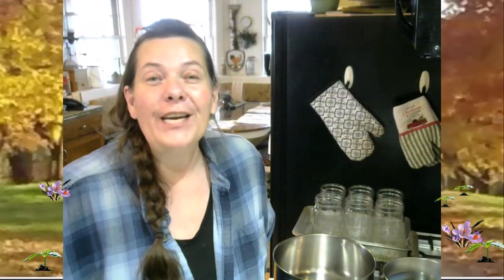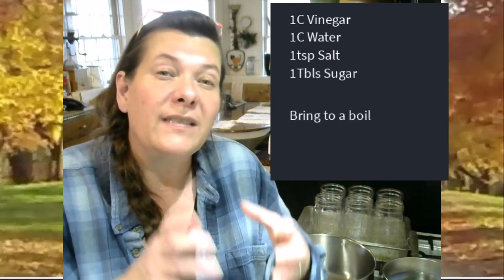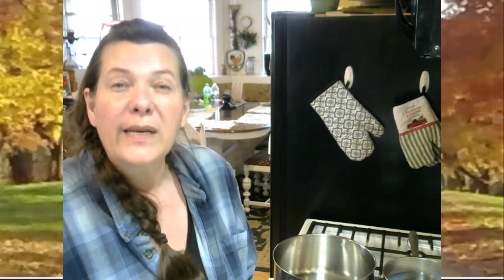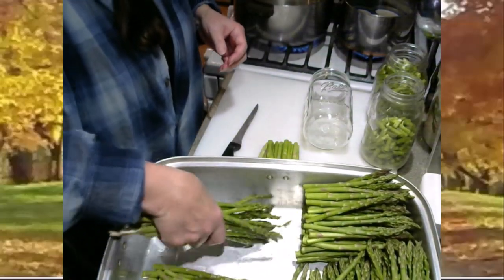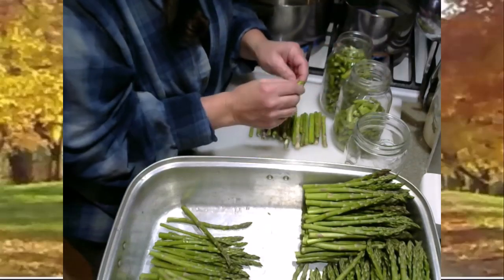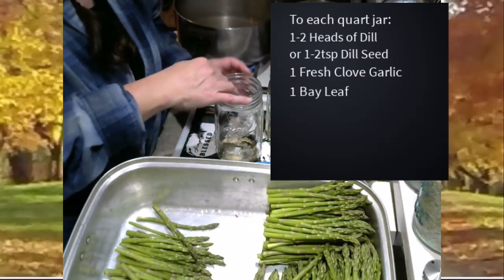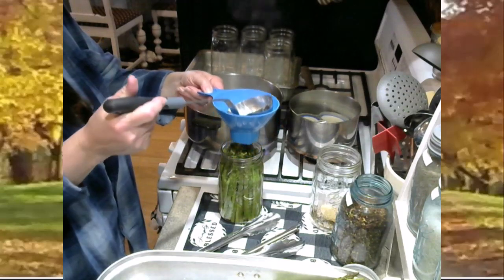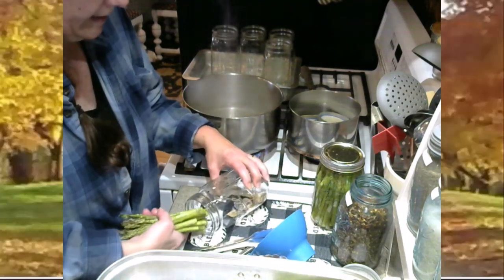Open Kettle Canned Pickled Asparagus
My recipe and method for crisp and delicious Pickled Asparagus